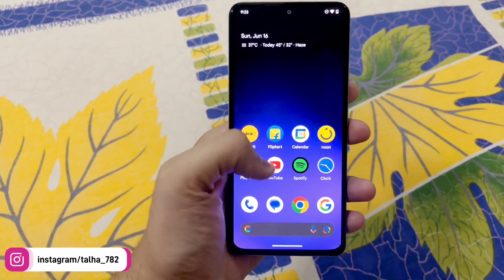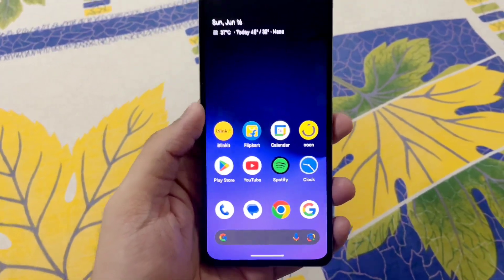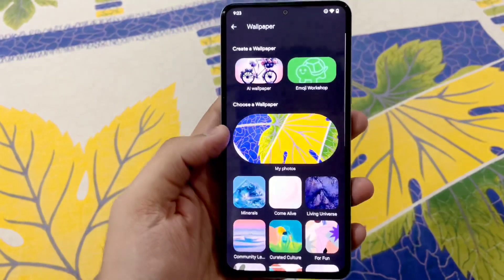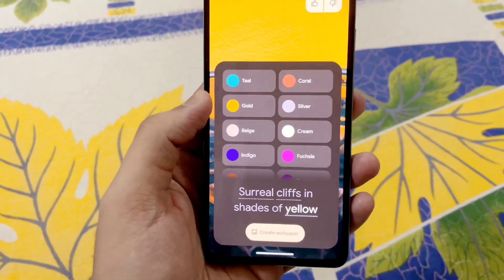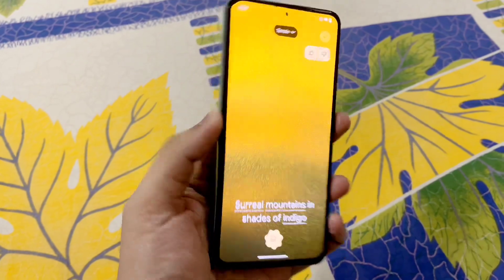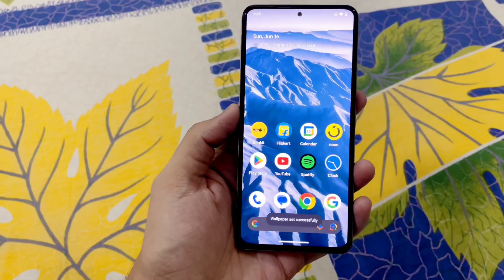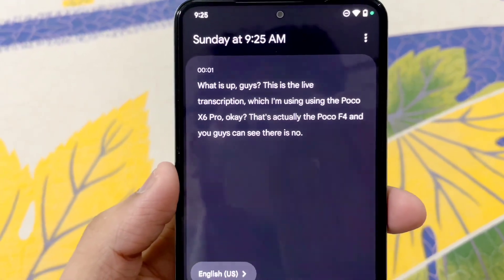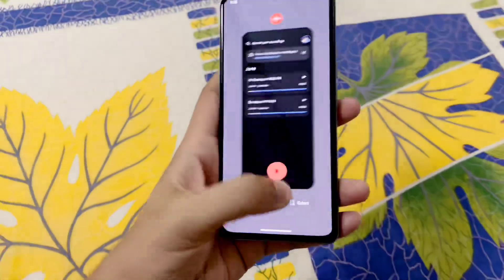Poco F4 Android 14 Pixel Experience || Amazing Stability And Performance 🔥🔥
Poco F4 Android 14 Beta Pixel Experience || Amazing Stability And Performance 🔥🔥